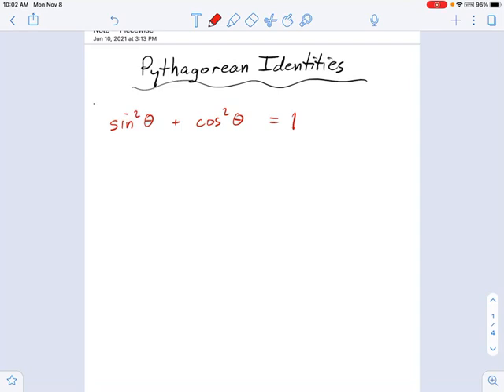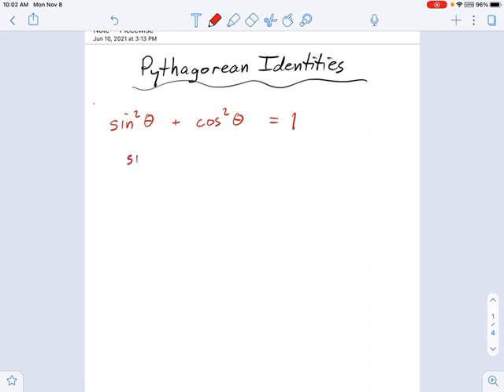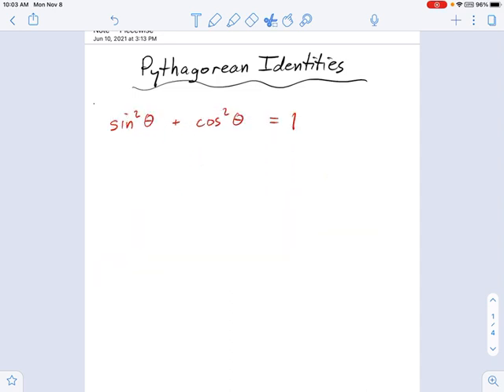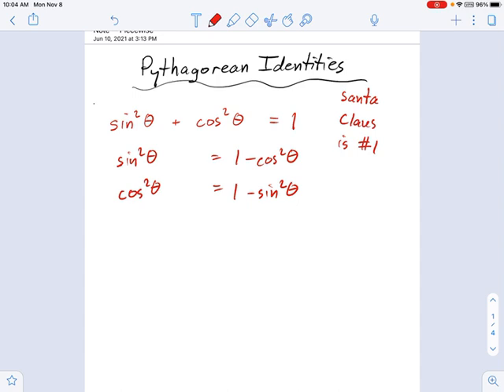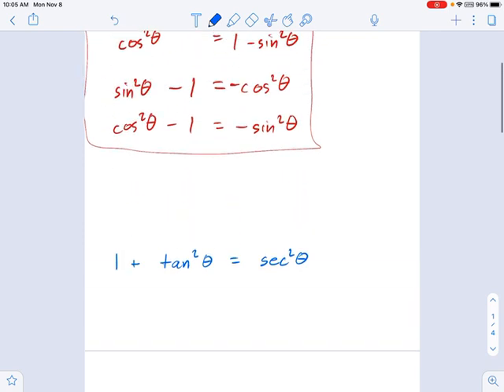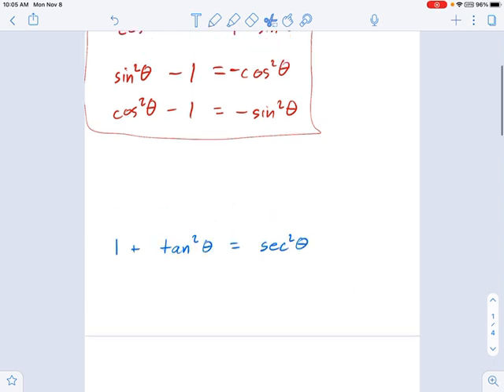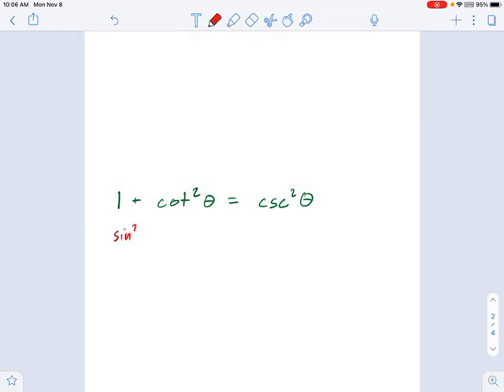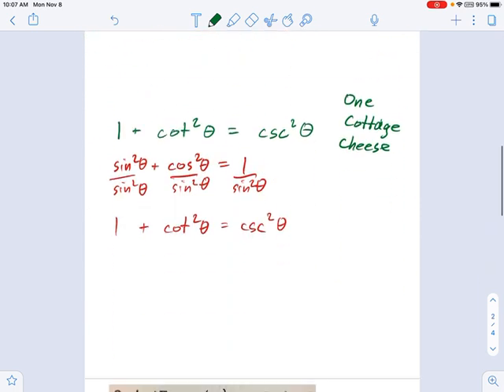SM3.09.22 -- Intro Pythagorean Identities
Murphy Math --
Introduction to the Pythagorean Trig Identities.  Includes Santa Claus, Tan Secretary, and Cottage Cheese, as well as a variety of ways to rewrite each.